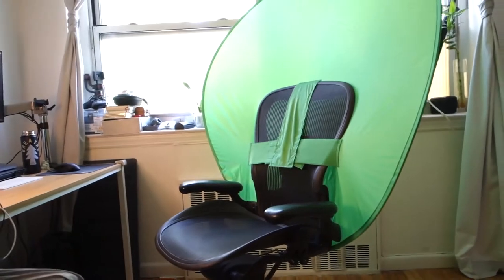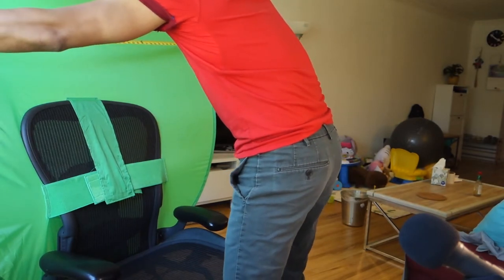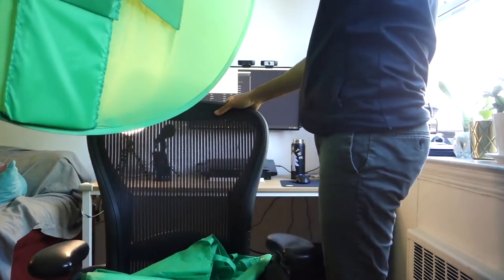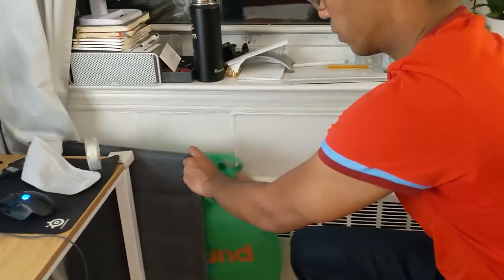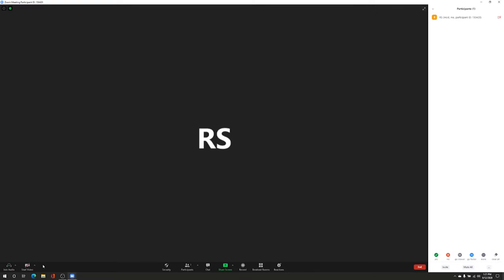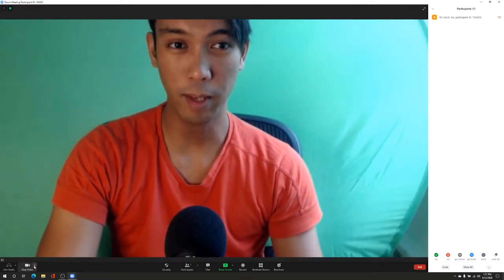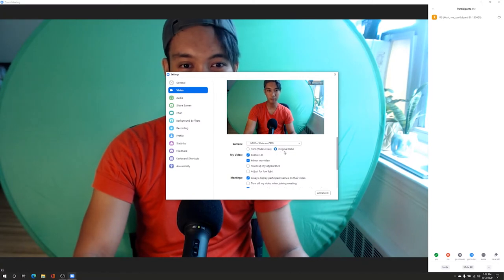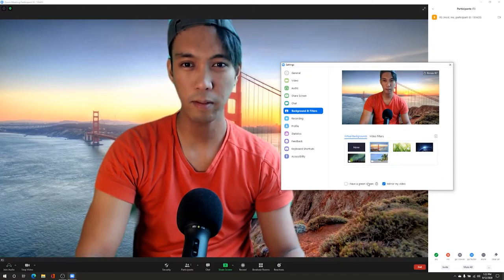Portable Green Screen Review | Webaround background chair attachment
In this video we review the Webaround Portable Green Screen: A portable green screen that pops up and wraps around any standard office chair. It folds away just like a collapsable laundry hamper and can be tucked away fairly easily - a good solution for those with limited space.